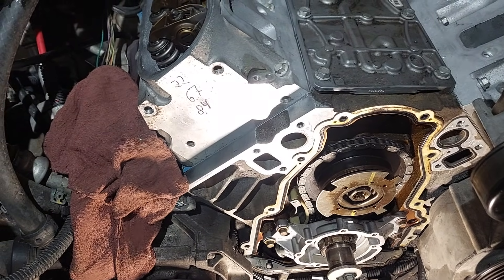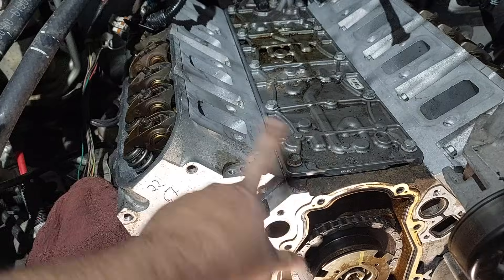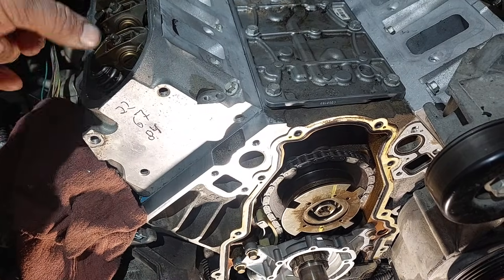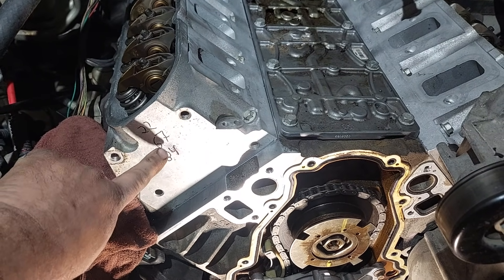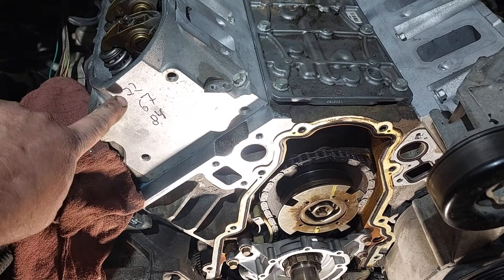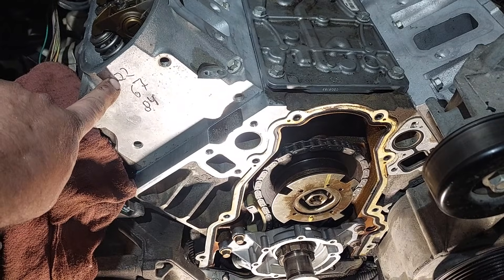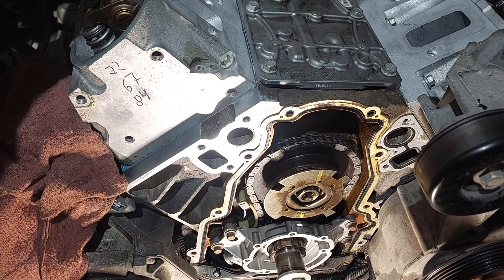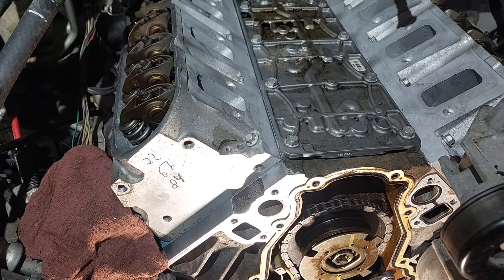6.2, 5.3, 4.8 LS ENGINE HEAD BOLT TORQUE SPECS, NO DEGREE, NO SPECIAL TOOL.